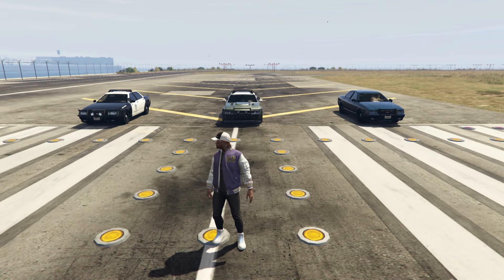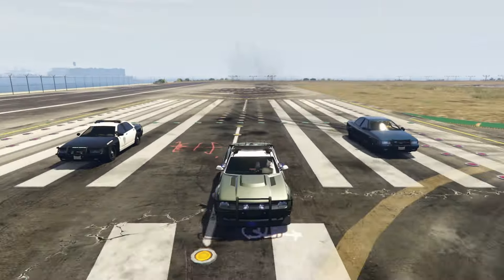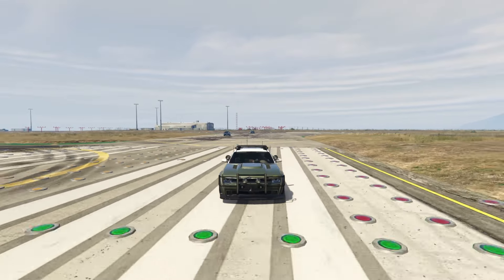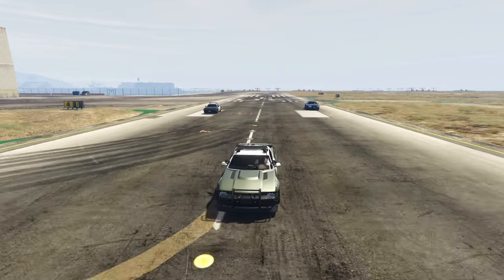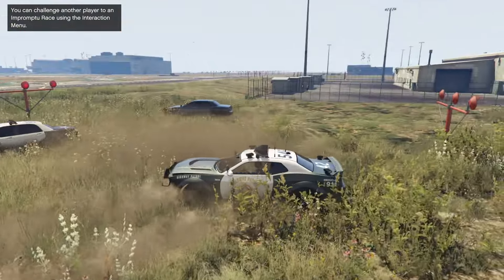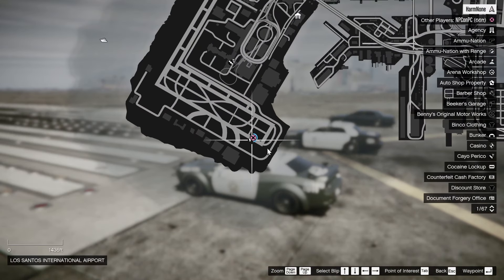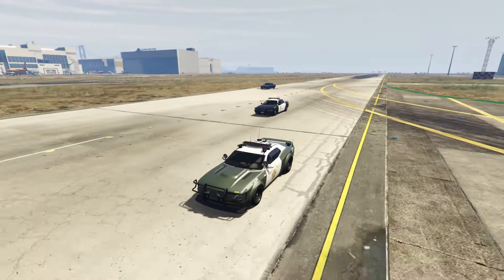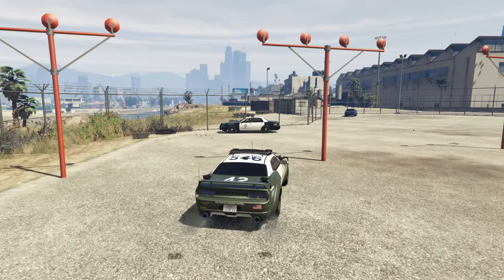POLICE CAR DRAG RACE! | GTA Online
Today @twingo.mp4, @NoProblemCheating and I drag race in GTA Online!

ft.

BTD5 - Main Theme

NFS Carbon - Tuner Theme